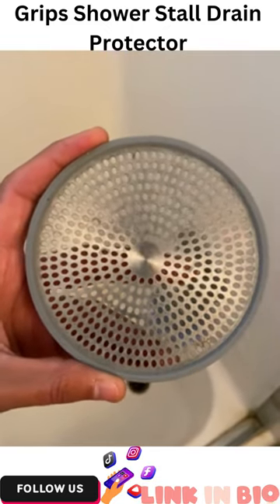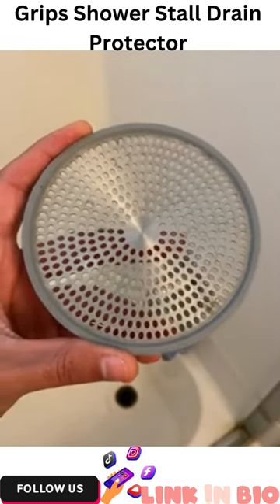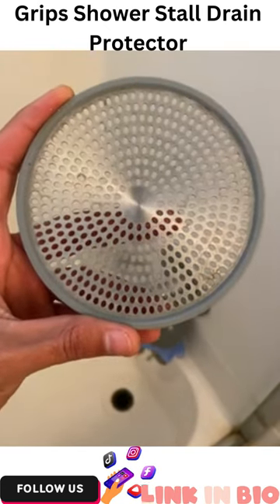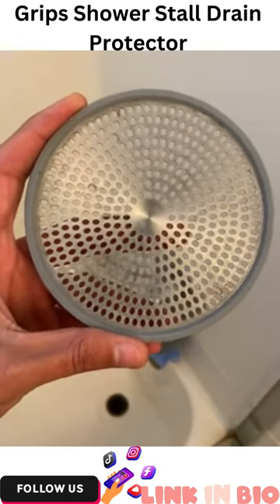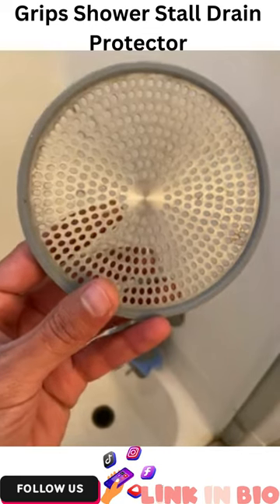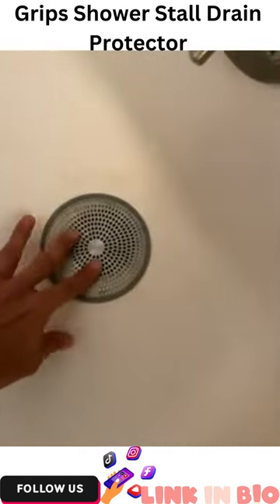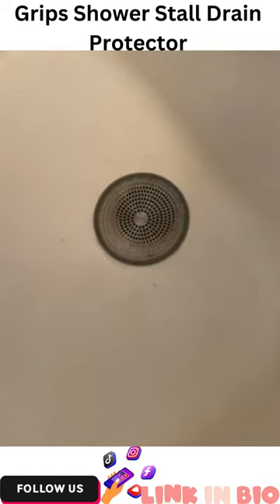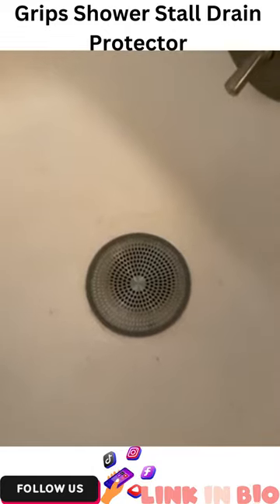OXO Good Grips Shower Stall Drain Protector, Stainless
Link to buy ➤➤➤
Welcome to this video  ( OXO Good Grips Shower Stall Drain Protector, Stainless
( Fits over shower stall drains without getting in the way
Effectively catches hair without blocking water drainage
Soft, non-slip, silicone rim keep Drain Protector in place
Rust proof stainless steel
Measures 4.75 L x 4.75 W (inches)
Introducing our innovative Drain Protector, designed to fit over shower stall drains seamlessly, without getting in the way of your showering experience. Say goodbye to the hassle of clogged drains and hello to a cleaner, more efficient shower.

The Drain Protector effectively catches hair and other debris, preventing them from clogging your drain while allowing water to flow freely. No more worrying about slow drainage or standing water in your shower. Experience the convenience of a clear and unobstructed drain with our reliable solution.

Crafted with care, our Drain Protector features a soft, non-slip silicone rim that keeps it securely in place. You can shower with peace of mind, knowing that it won't shift or move, maintaining its position and effectiveness throughout your entire shower.

Durability is paramount, which is why our Drain Protector is made from rust-proof stainless steel. This ensures that it will withstand the test of time, resisting corrosion and maintaining its pristine appearance even after prolonged use. Rest assured, your Drain Protector will continue to deliver exceptional performance day after day.

Measuring 4.75 inches in length and 4.75 inches in width, our Drain Protector is perfectly sized to fit most standard shower stall drains. Its compact design ensures it won't take up excessive space in your shower, allowing you to enjoy a clutter-free environment while benefiting from its remarkable functionality.

Say goodbye to frustrating drain clogs and hello to a cleaner, more efficient shower experience. With our reliable and user-friendly Drain Protector, you can shower with confidence, knowing that it will effectively catch hair and debris without impeding water drainage. Invest in the quality and convenience of our Drain Protector today and transform your shower routine for the better. )